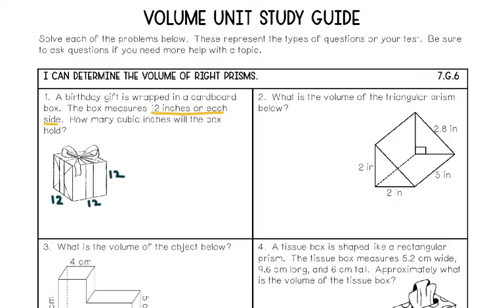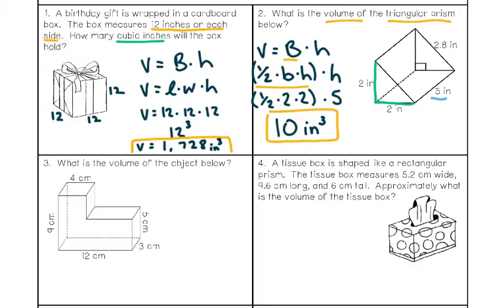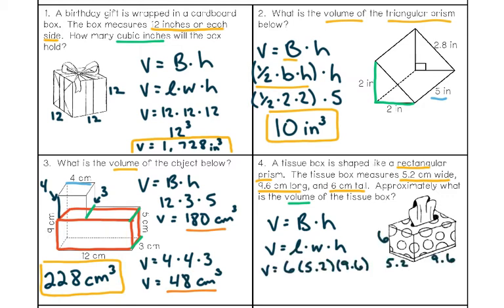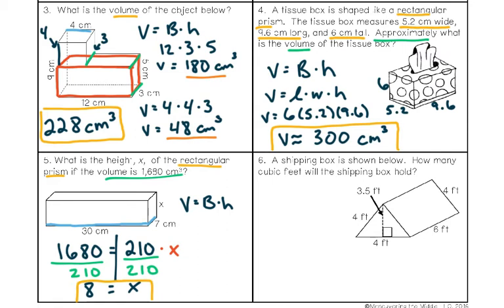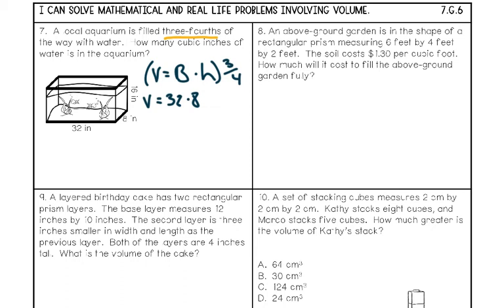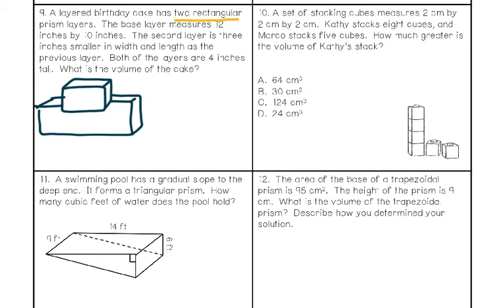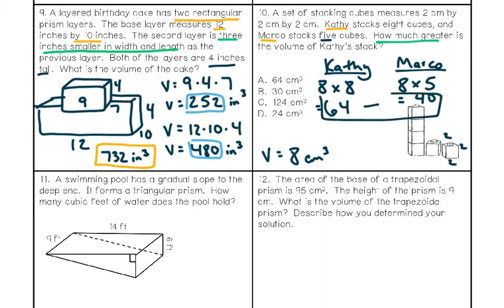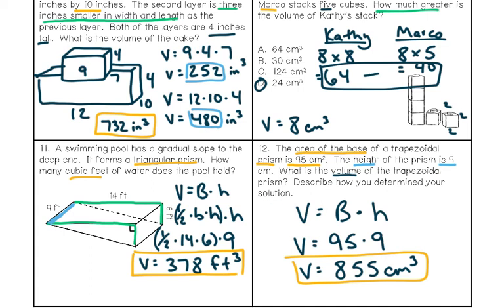Volume Study Guide